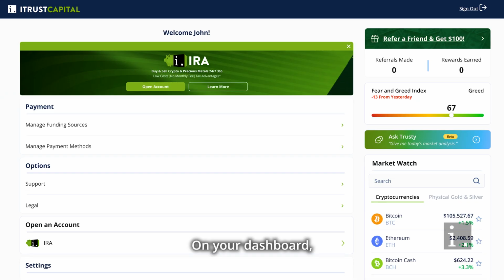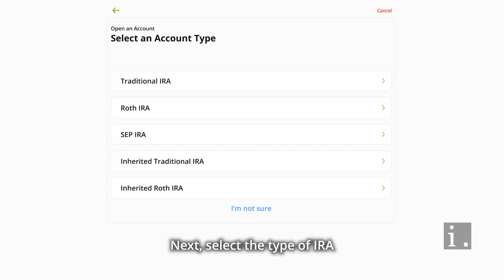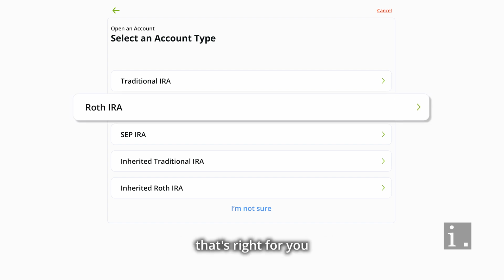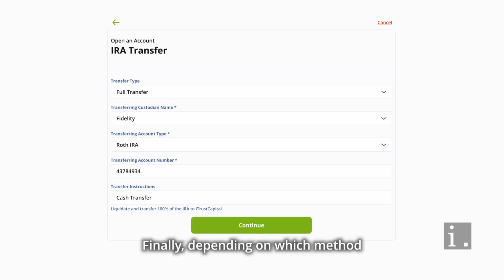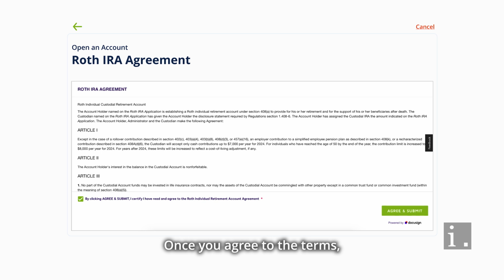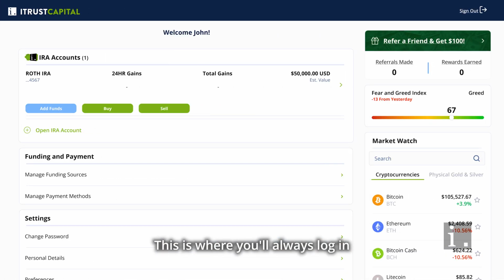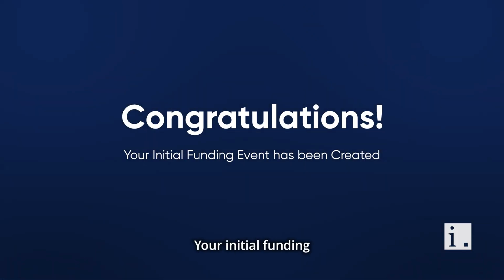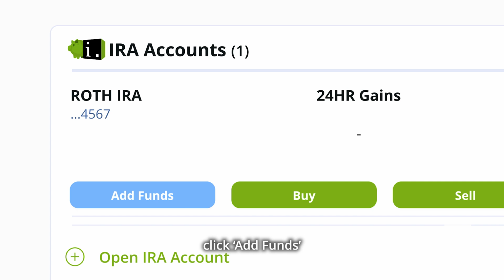How to Open a Crypto IRA at iTrustCapital | Step-By-Step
► Are you wondering how to open a Crypto IRA at iTrustCapital? This is the video for you! Here is a step-by-step tutorial on how to open a Crypto IRA from start to finish. ◄

for additional assistance from our Client Experience team.

CHAPTERS:
00:00 Intro
00:08 Open Account
00:38 Next Steps
00:48 Questions?

ABOUT US
iTrustCapital is a leading fintech software platform for alternative assets. The company provides 24/7 access to digital assets, cryptocurrencies, and precious metals through self-directed, tax-advantaged IRA, and Non-IRA account options. Leveraging a highly secure closed-loop system and third-party US banks and custodians, iTrustCapital provides greater asset protection and flexibility for a broad range of retail and institutional clients.

iTrustCapital is a fintech software platform. It is not an exchange, funding portal, custodian, trust company, licensed broker, dealer, broker-dealer, investment advisor, investment manager, or adviser in the United States or elsewhere. iTrustCapital is not affiliated with and does not endorse any particular digital asset, precious metal or investment strategy.

Digital assets are a speculative investment with risk of loss. Precious metals are a speculative investment with risk of loss. Digital assets is not legal tender backed by the United States government, nor is it subject to Federal Deposit Insurance Corporation (“FDIC”) insurance or protections. Clients do not receive a choice of custody partner. The self-directed purchase and sale of digital assets through a digital asset IRA have not been endorsed by the IRS or any regulatory agency. Historical performance is no guarantee of future results.

Some taxes and conditions may apply depending on the type of IRA account. ​​Investors assume the risk of all purchase and sale decisions. iTrustCapital makes no guarantee or representation regarding investors’ ability to profit from any transaction or the tax implications of any transaction. iTrustCapital does not provide legal, investment or tax advice. Consult a qualified legal, investment, or tax professional.

iTrustCapital makes no representation or warranty as to the accuracy or completeness of this information and does not have any liability for any representations (expressed or implied) or omissions from the information contained herein. iTrustCapital disclaims any and all liability to any party for any direct, indirect, implied, punitive, special, incidental or other consequential damages arising directly or indirectly from any use of this information, which is provided as is, without warranties.